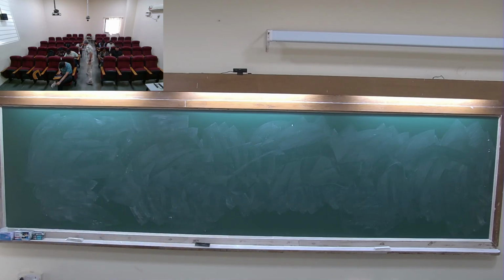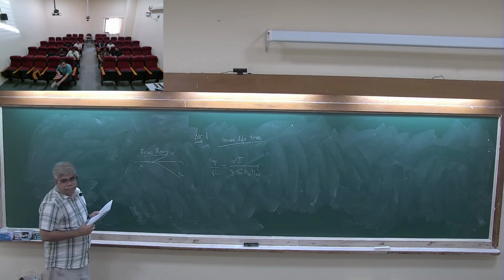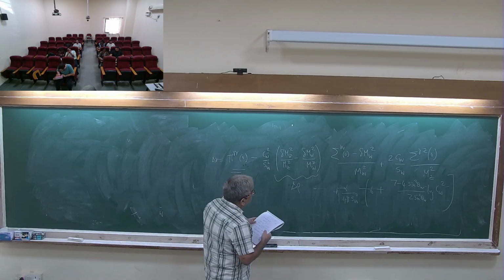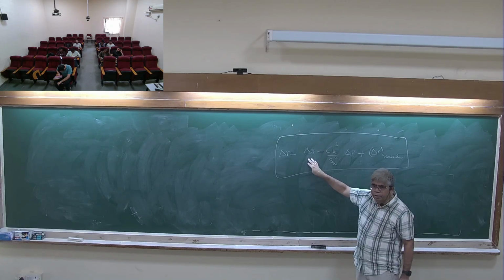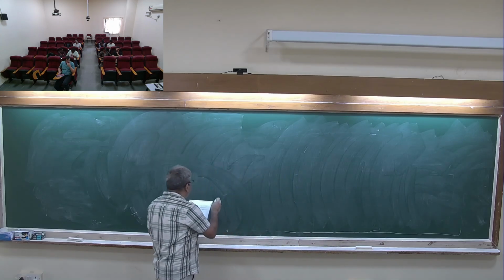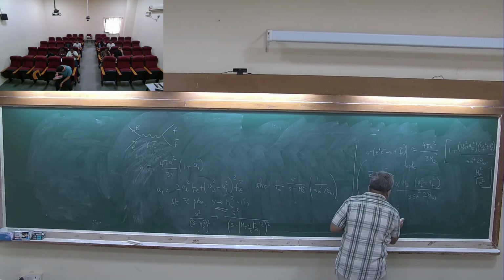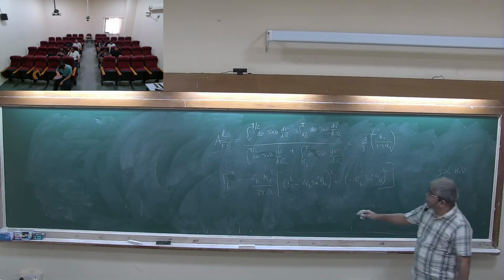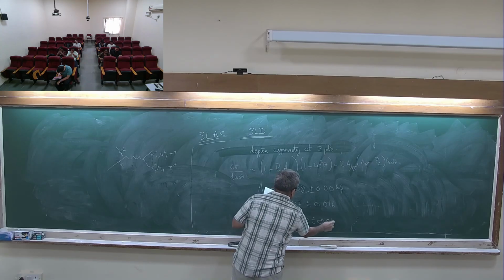Physics beyond the Higgs Discovery - Lecture 6 ||Prof. Sudhir K. Vempati